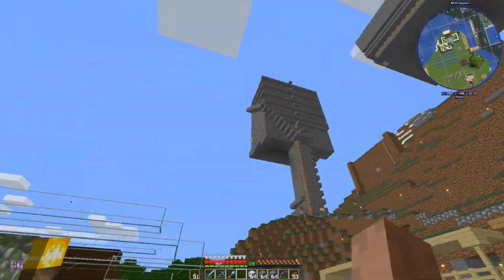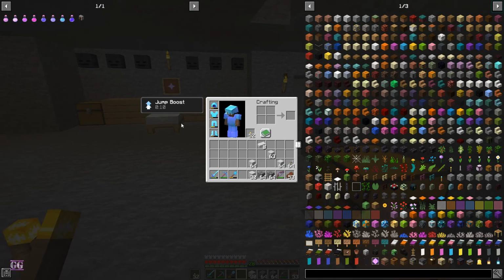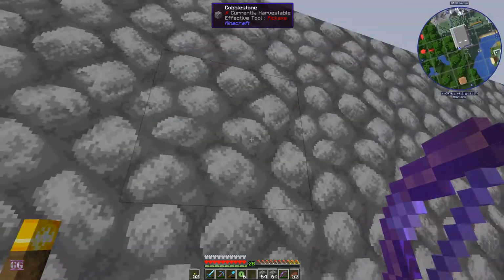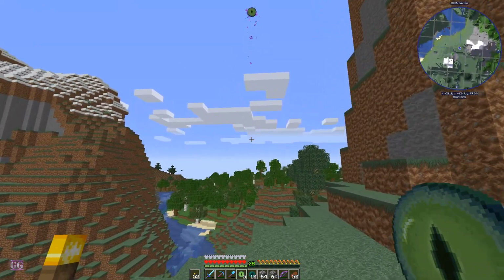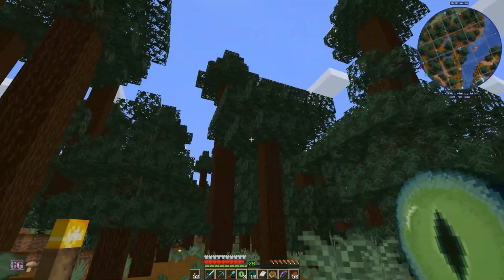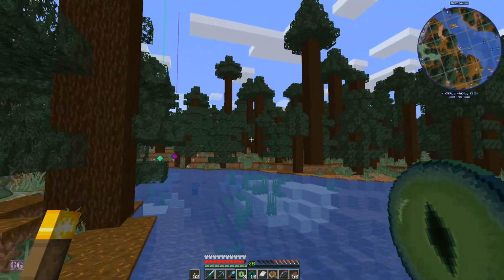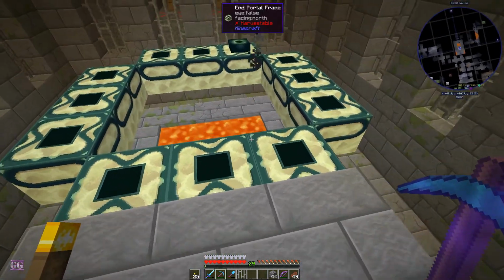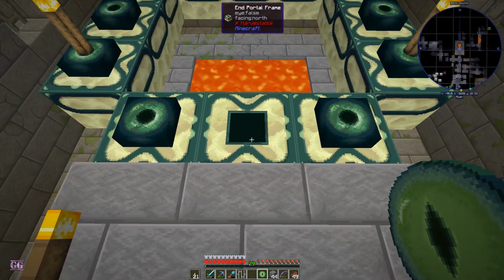Minecraft Plus - 64 - Finding the End Fortress [QOL Modded 1.16.5]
We head out in search for the End Fortress, and we take a look at the Beacon.

Intro Visuals by:
NastyFlubber
Please consider supporting his channel: